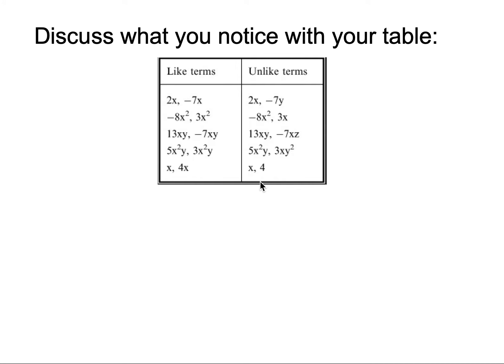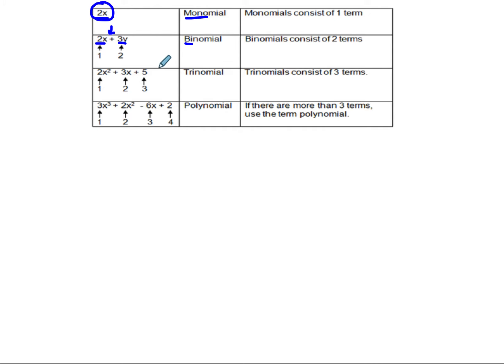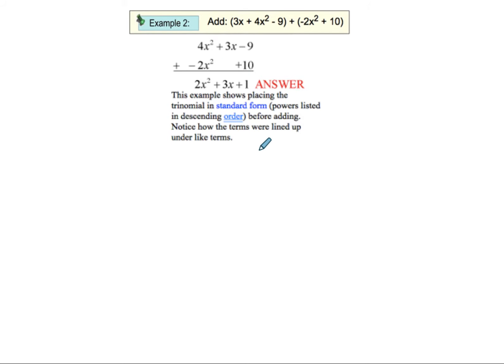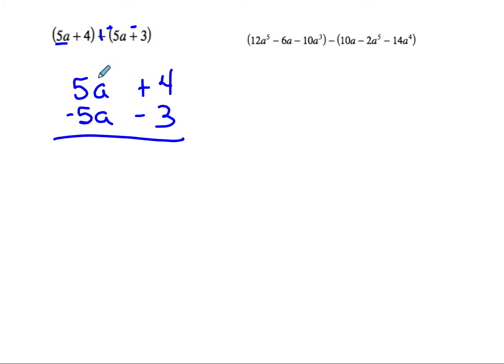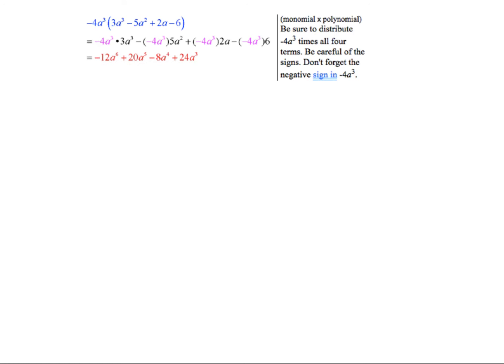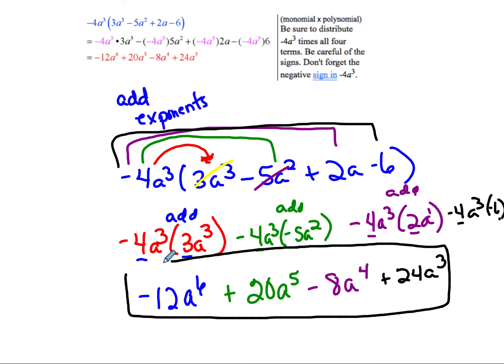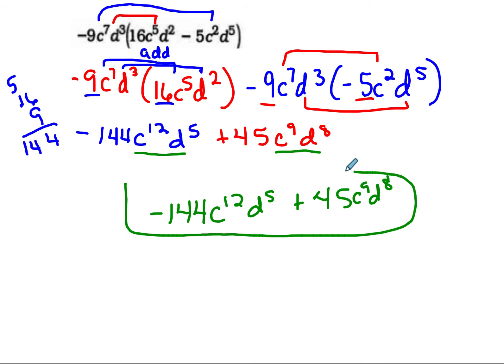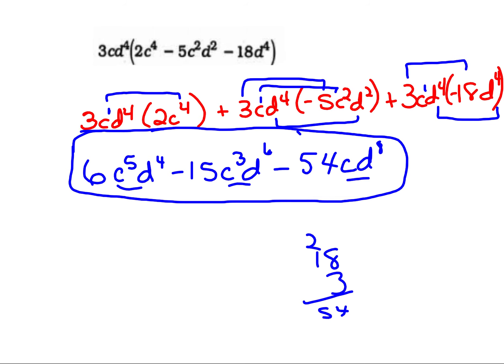Math 1 Operations with polynomials